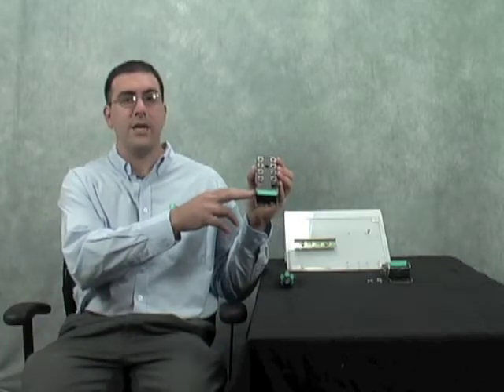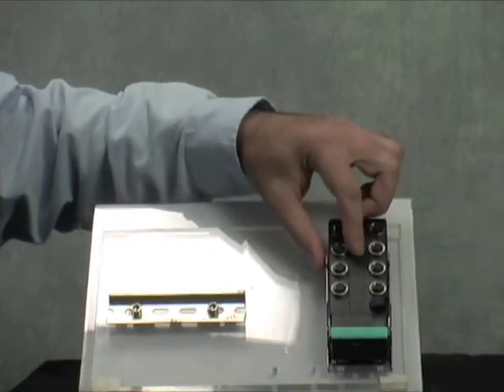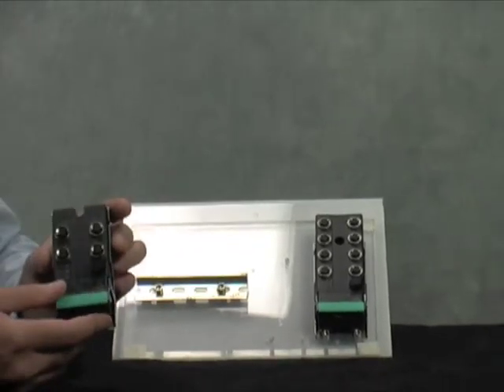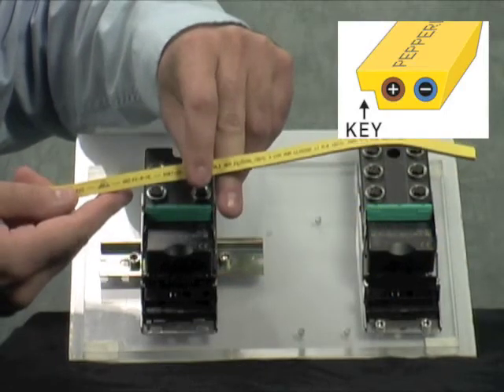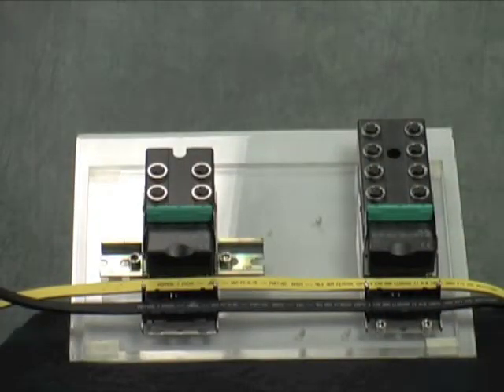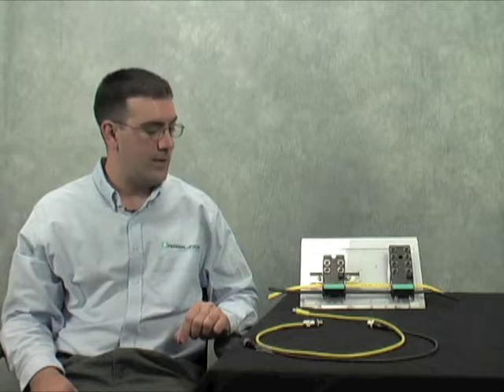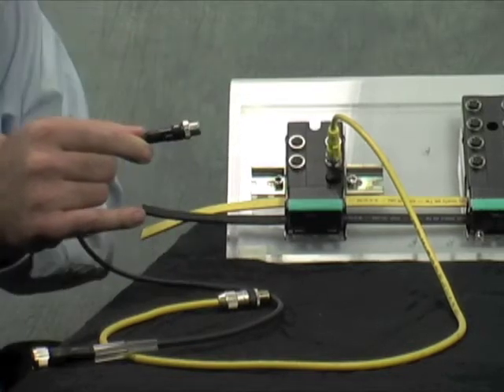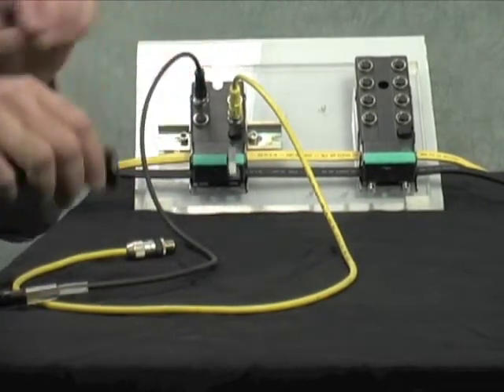Installing G12 AS-Interface I/O Modules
- Installing G12 AS-Interface I/O Modules. Product Manager Tim Cicerchi walks you through how to install AS-Interface G12 I/O modules. These modules have a flat cable connection for AS-i and auxiliary power, and an M12 connection for I/O. The AS-Interface modules mount via din rail or mounting screws. No tools are needed to lay in the flat yellow cable or black cable. When you lock the module in place, it pierces the cables, giving you power to run the modules.